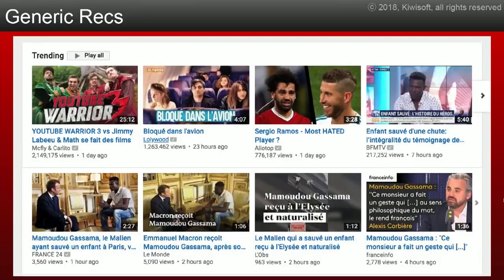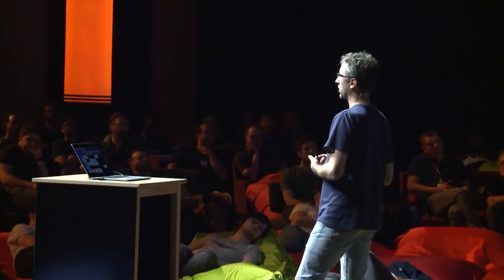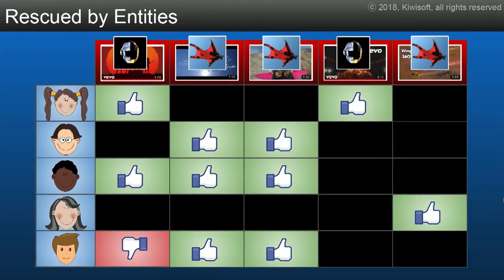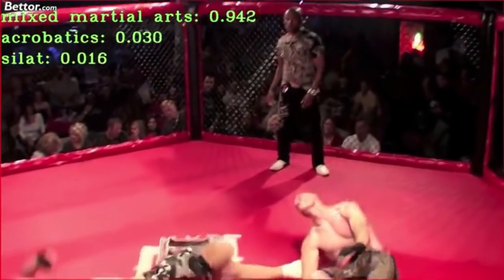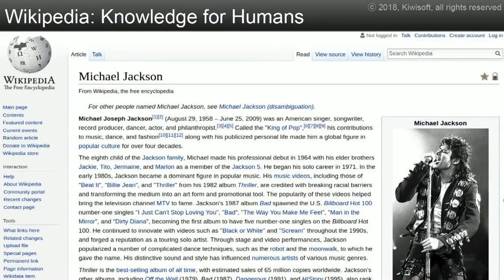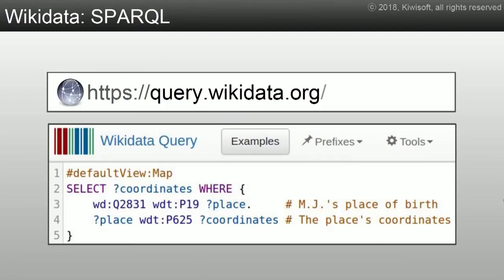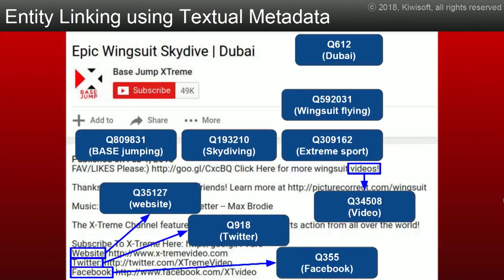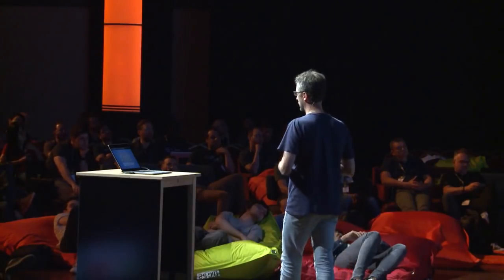Knowledge Graphs & Deep Learning at YouTube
Learn how can you combine Knowledge Graphs and Deep Learning to dramatically improve Search & Discovery systems, just like YouTube does. By using a combination of signals (audiovisual content, title & description and context), it is possible to find the main topics of a video. These topics can then be used to improve collaborative filtering, search, structured browsing (by exploiting the structure of the knowledge graph), ads, and much more.

on May 31st in Paris. Big thanks to the Dot AI team!

Google is very open about its research. Everything I talked about in this talk (and much more!) is available in many papers, blogs and talks.
* "Deep Neural Networks for YouTube Recommendations" paper by Paul Covington, Jay Adams and Emre Sargin (2016)
* Project that lists Entity Linking tools and evaluates them on various datasets

Kudos to the YouTube Legos team in Paris, the VCA team in Mountainview, the YouTube Recommendation team in San Bruno, and to all the other teams I had such pleasure working with at YouTube and Google! :)